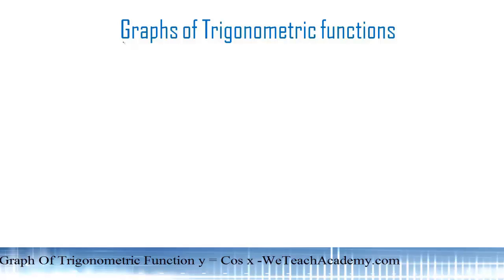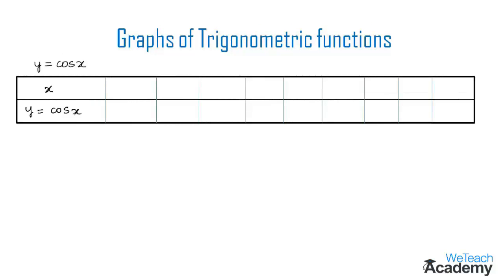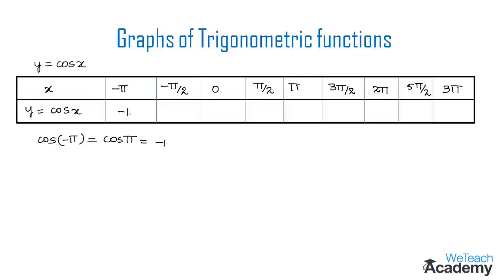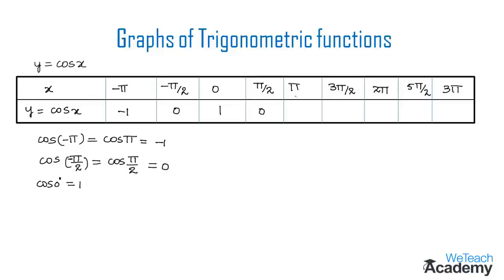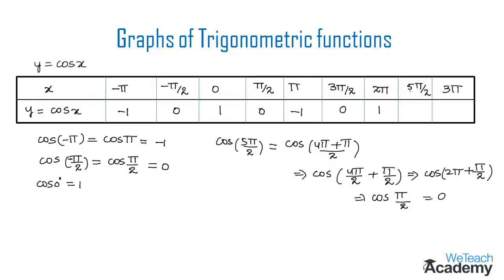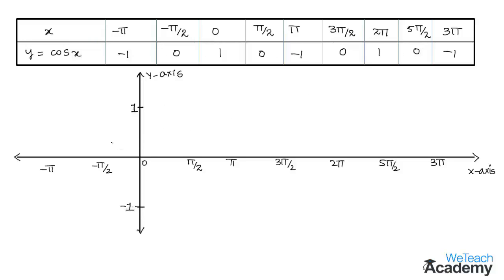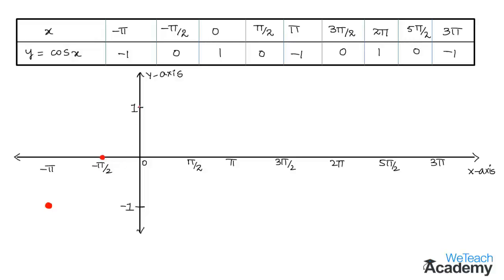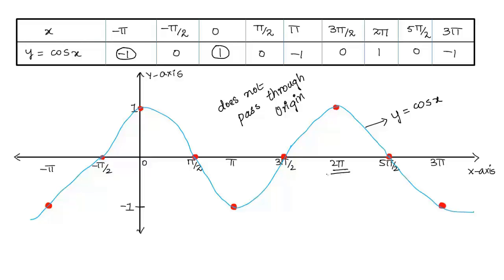Graph Of Trigonometric Function y = Cos x / Maths Trigonometry